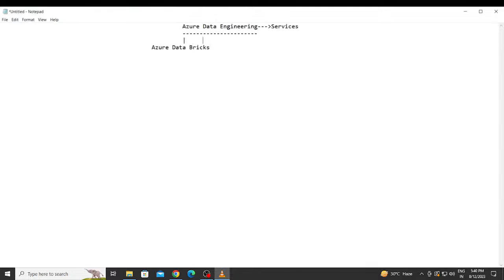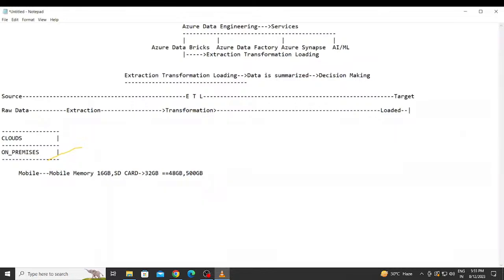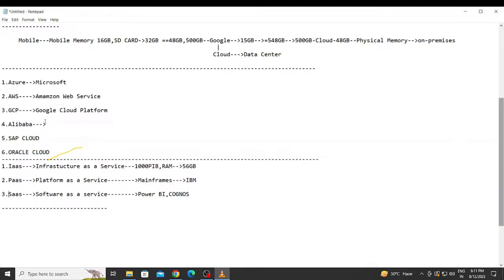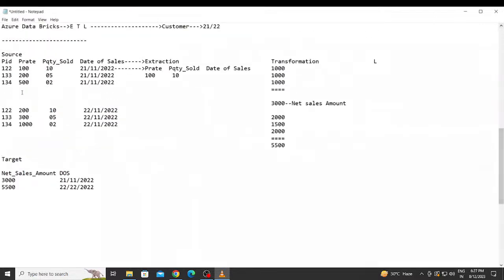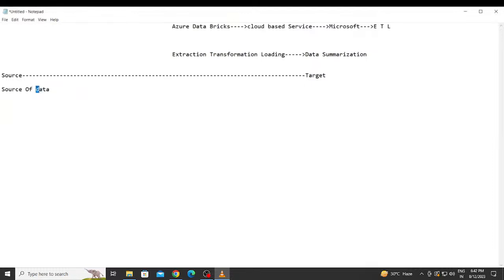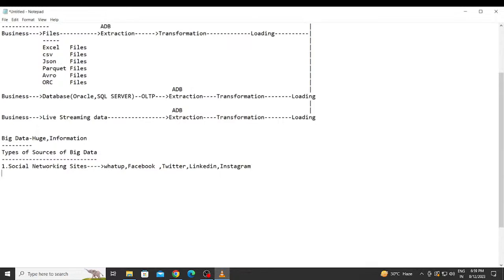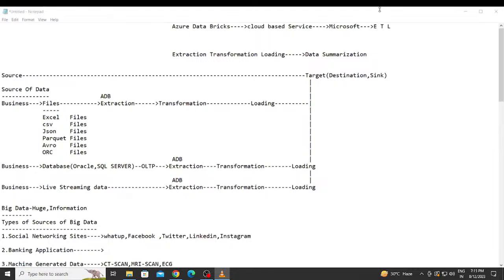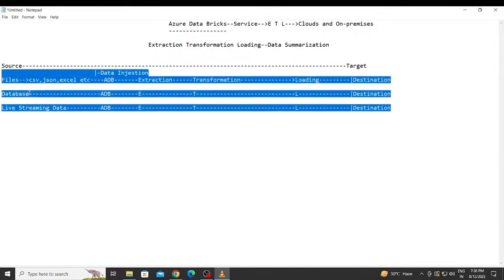ADB (Azure Databricks) tutorials by Mr. Sameer Sir